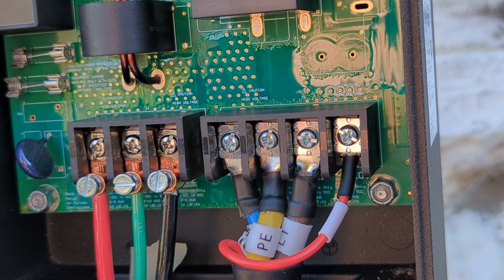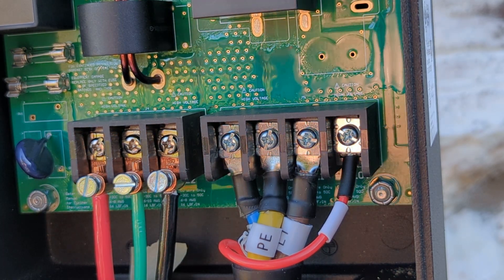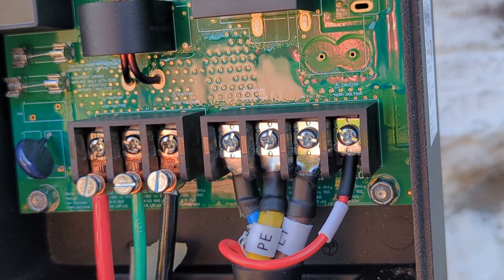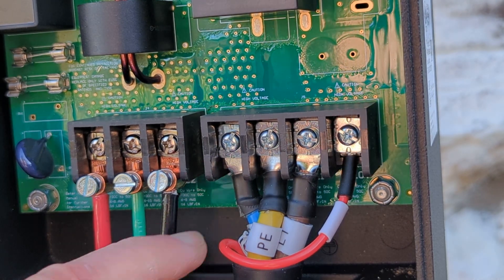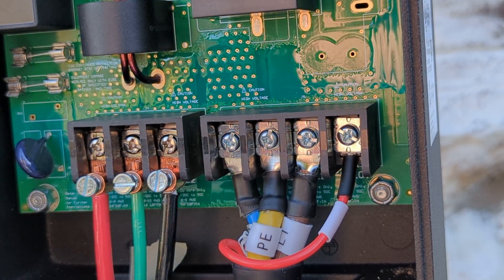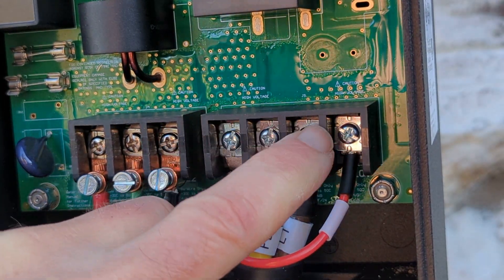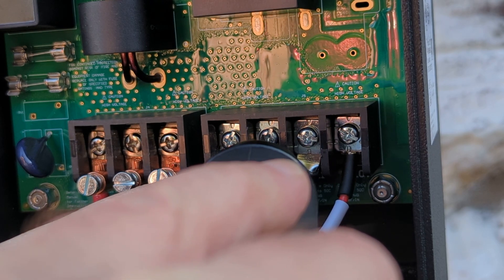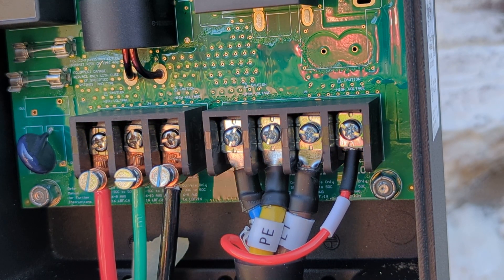Grizzl-e Hardwire part 2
In this video I show how to use a Southwire Terminal Lug to land and torque AWG 8 conductors inside a Grizzl-e Smart Charger.

The lug I used is model LUG8-14CQ2, #65180040. I found it at Lowe's.

If you're running UFB or Romex in 6/2, you should be able to use Southwire Copper Offset Tongue, model# 65179040.

I've purchased and tried many other lugs, and almost none of them fit. Molex 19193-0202 for AWG 8 will fit. Panduit LCA10-10-L for AWG 10 (the EGC) will fit. Panduit LCAN6-6-L for AWG 6 fits in the slot, but the hole is (a tiny bit) too small for the screw.  Panduit doesn't make a narrow tongue lug with a #8 or #10 hole, and the regular tongue lugs are too wide.

Yes, I know I should torque, wiggle the conductors, then re-torque. I did, but it's not shown on the video.